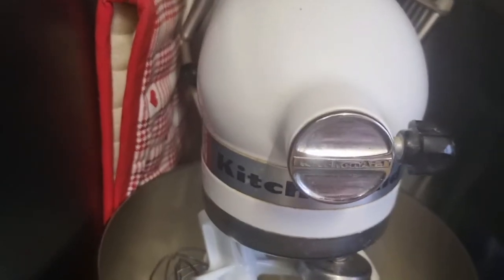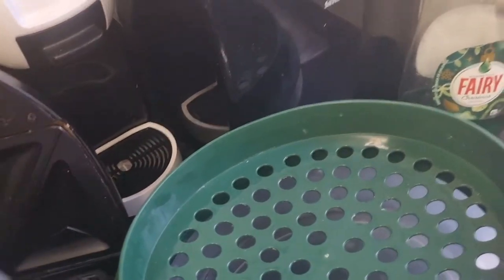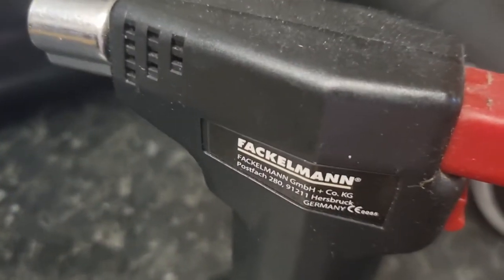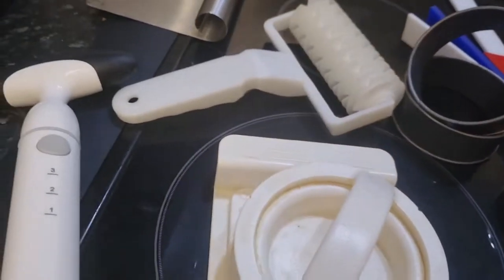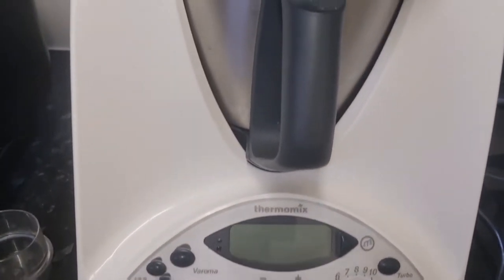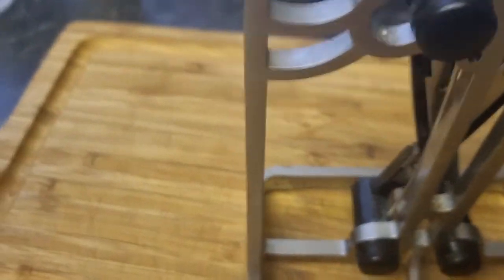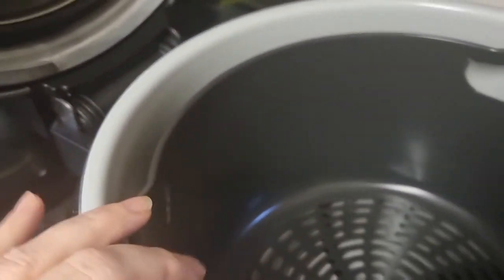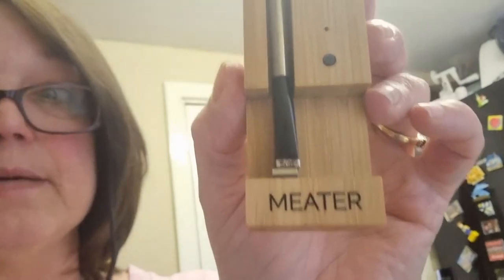My Kitchen Gadgets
a selection of my kitchen gadgets